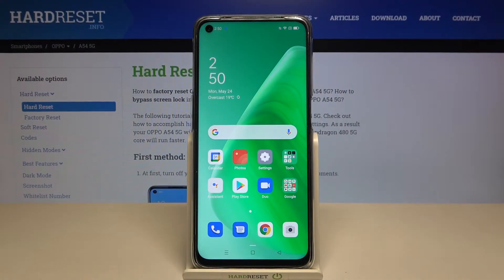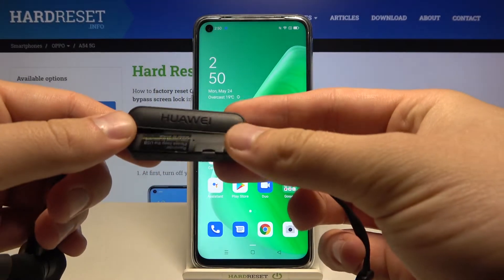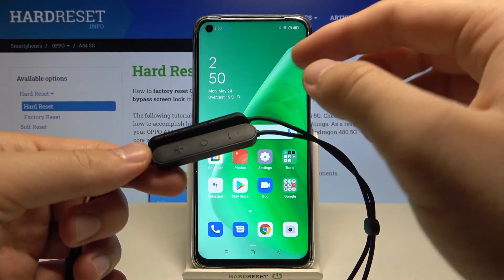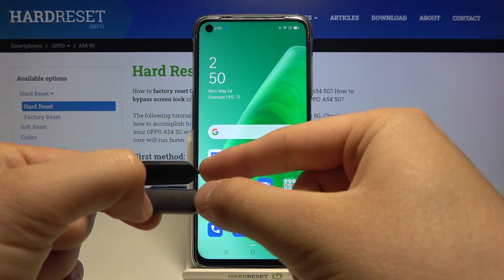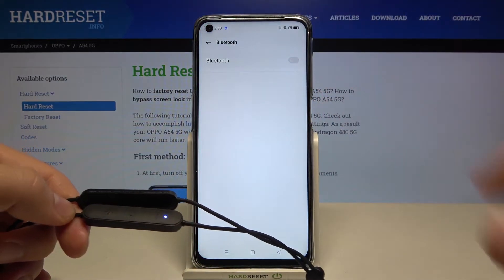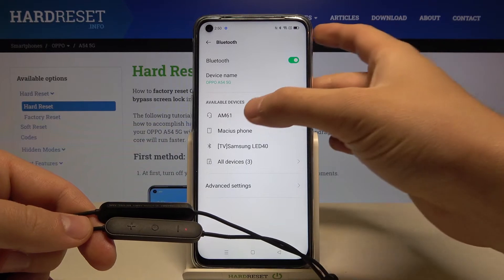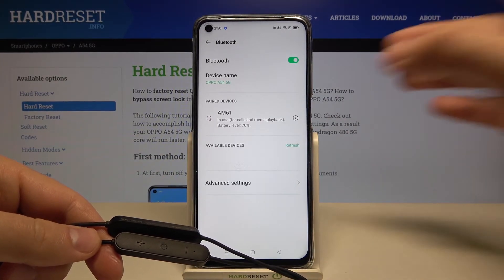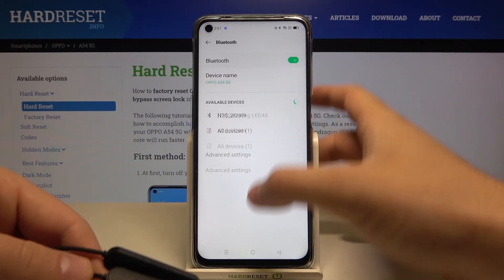How to Connect Huawei AM61 Wireless Earphones to OPPO A54 5G – Bluetooth Connection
Today, we will provide you with an instructional video that will show you how to pair OPPO A54 5G with Huawei AM61 earphones successfully! We will walk you through the steps of getting into proper Connection Settings on your OPPO, operating the earphones properly, and then connecting both devices. Let's hear music and not worry about cables getting in the way, just stay with us. So let's get started!

How to Connect Huawei AM61 Wireless Earphones to OPPO A54 5G? How to Connect Huawei AM61 Wireless Earphones Wireless to OPPO A54 5G? How to Pair Wireless Earphones to OPPO A54 5G? How to Fix Huawei AM61 Wireless Earphones Connection to Android? How to Connect Huawei AM61 Wireless Earphones to Android?